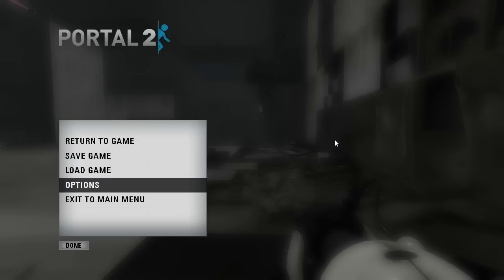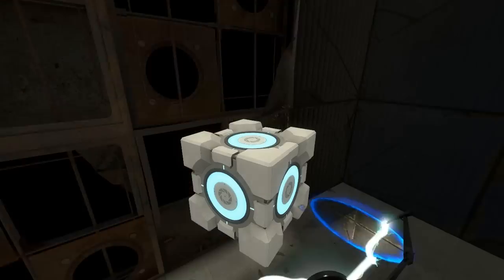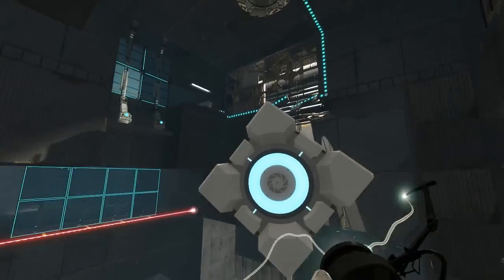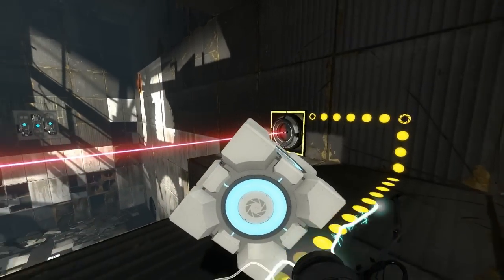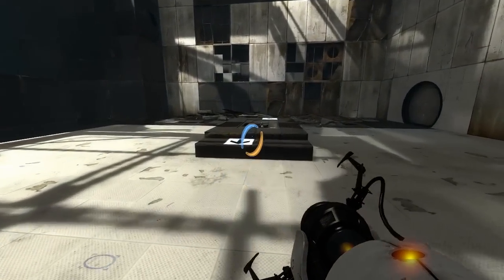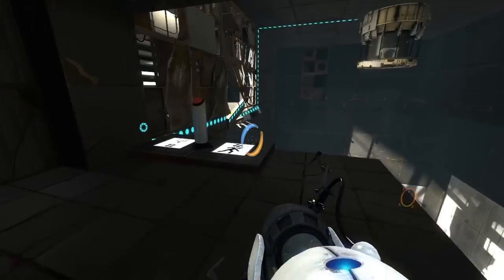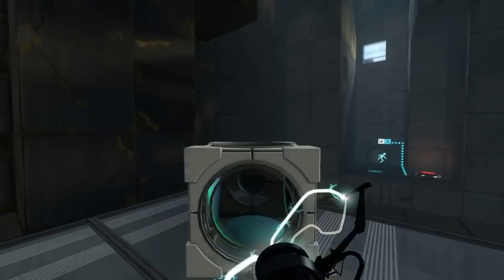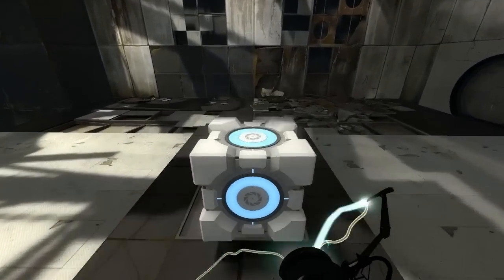Portal 2 - Overclocker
How-To get this Achievement in Portal 2.

Chapter 3, Chamber 2